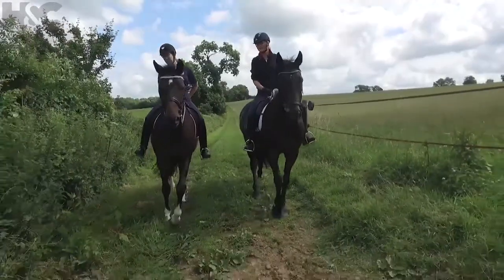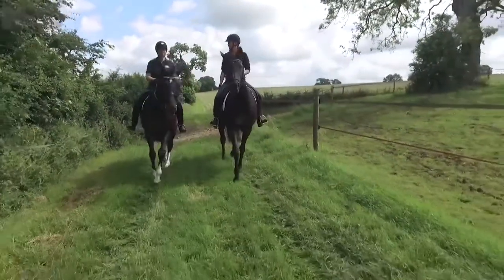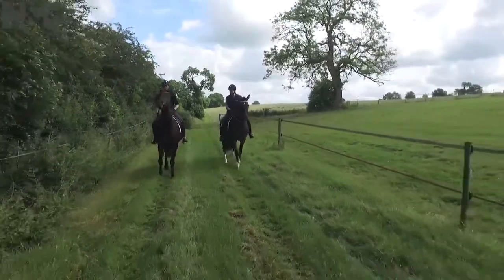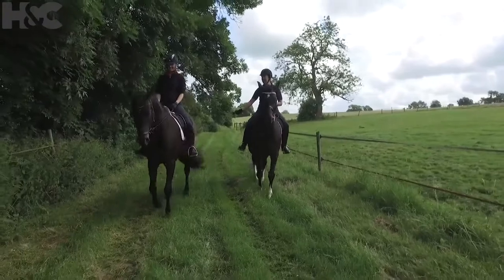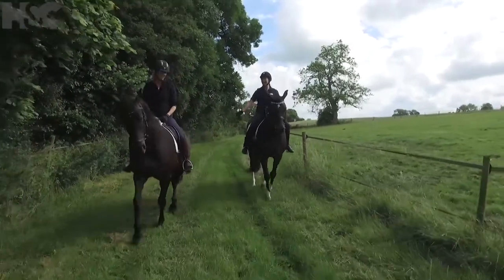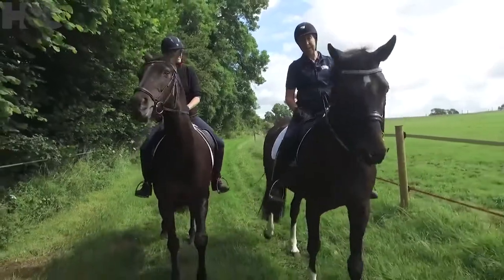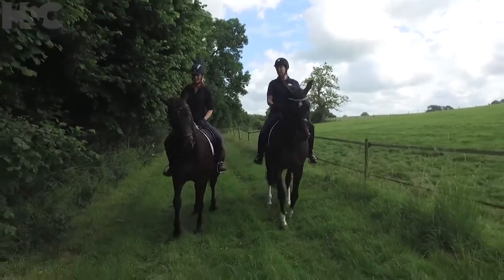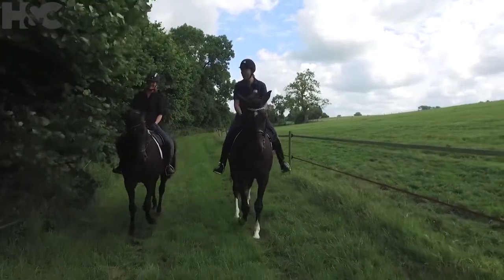Rudall Rides with Pammy Hutton. What is a 'piaffe' and how to do it!?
🐎 Every penny you raise will go towards the BHS Ride Out UK Fund, helping to keep horses and riders off the roads, and restoring multi-user routes that can be enjoyed by everyone.

Ride Out UK is proudly supported by Horse & Country TV 💛